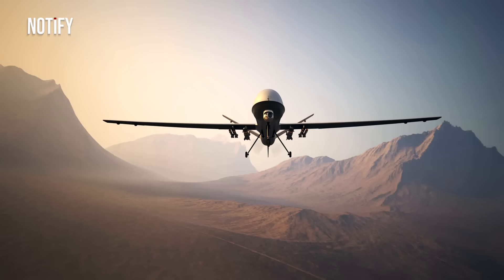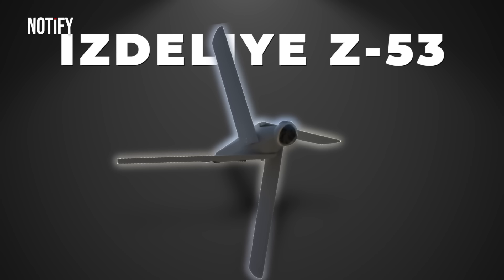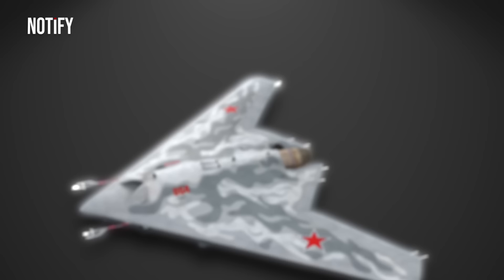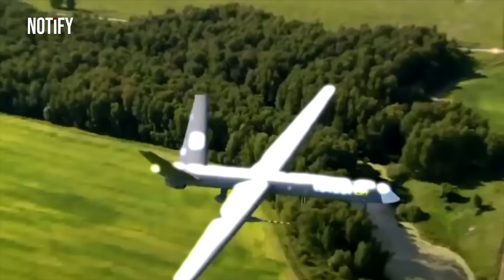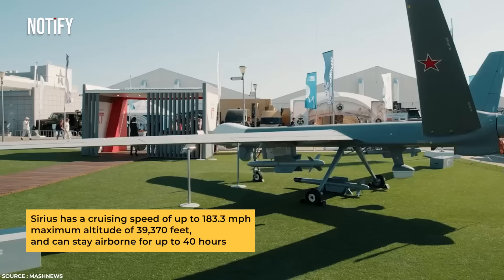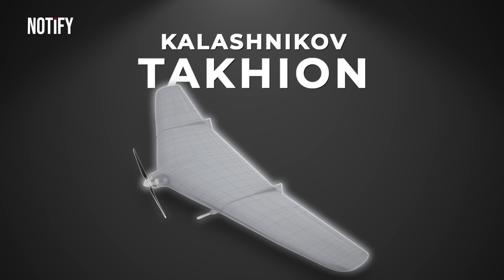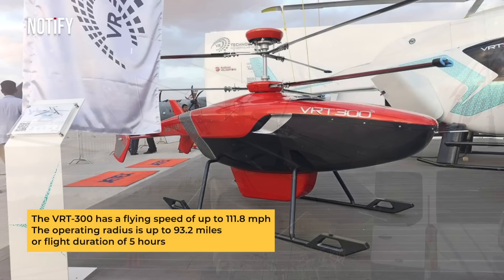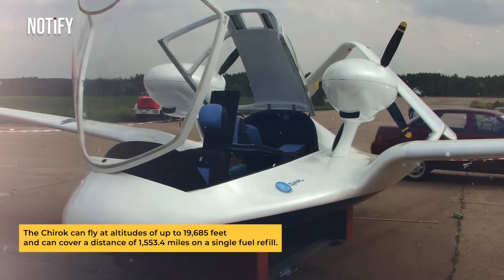Russia Shock NATO and Israel After Reveals NEW Hypersonic Kamikaze Drone Never Seen Before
Welcome to NOTiFY, where we bring you the latest and most critical developments in global military technology. In this video, we're diving into Russia's groundbreaking revelation: a new hypersonic kamikaze drone that has sent shockwaves through NATO and Israel. This cutting-edge technology could redefine the rules of engagement and warfare dynamics. We'll explore its capabilities, strategic implications, and how it might alter the balance of power in the region.
Welcome to Notify, the go-to destination for all things military! We provide an educational and entertaining experience tailored to tech-savvy individuals and military enthusiasts. Our goal is to inform, engage, and inspire you with captivating content about military equipment and the latest news.

At Notify, we stand out in the military niche with our informative and educational approach. Delving deep into the world of military technology, we explore cutting-edge equipment, strategic advancements, and the latest innovations that shape the future of warfare in army navy airforce marines. Our comprehensive content goes beyond the surface level, offering valuable insights and in-depth analysis.

Join us for equipment reviews, comparisons, discussions on military history and tactics, interviews with experts, firsthand accounts from veterans and thought-provoking debates on current military affairs. We strive to provide accurate and up-to-date information, empowering you with a deeper understanding of the military world.

Notify is more than just a channel; it's a platform that sparks discussions, fuels curiosity, and fosters a community of lifelong learners. Embark on an immersive journey into the world of military technology with Notify - where knowledge meets entertainment!